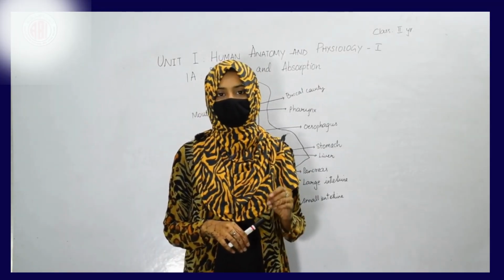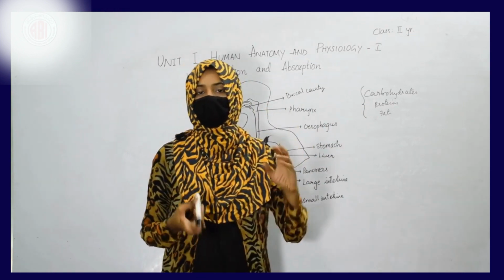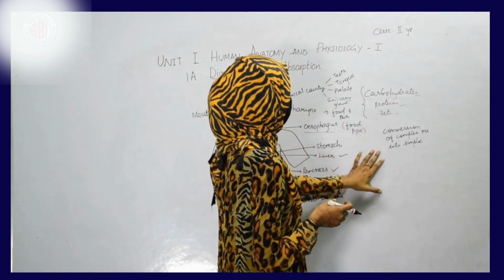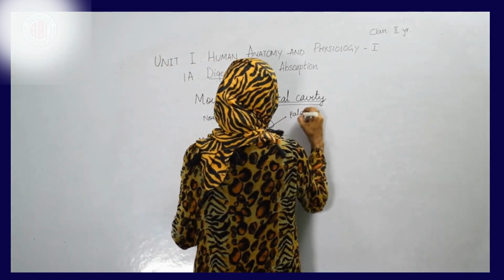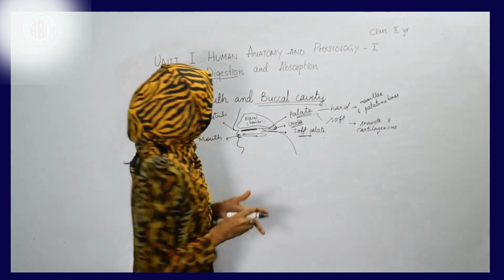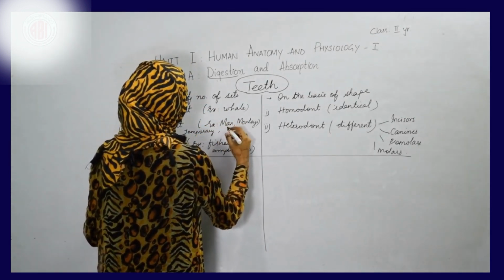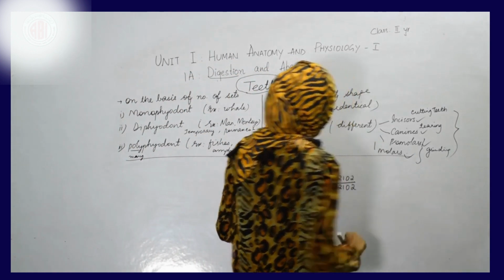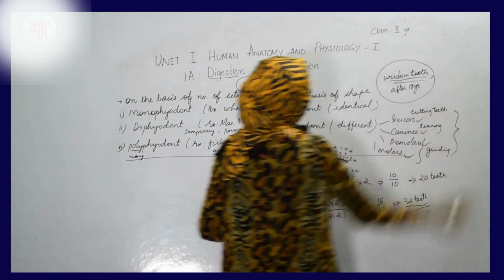Inter 2nd Year Zoology Chapter 01 Part 01 Unit 01 Digestion And Absorption 2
The alimentary canal has the following parts:

Mouth: Teeth have thecodont attachment, i.e. embedded in a jaw bone socket.
Diphyodont: Two sets of teeth during a lifetime. The deciduous or milk teeth (20) are replaced by permanent adult teeth (32)
Heterodont: There are four different types of teeth. Incisors (8, for biting), Canines (4, for tearing), Premolars (8, for crushing and grinding), molars (12, for making smaller pieces)
The dental formula is 2123/2123, it represents the upper and lower half of the jaw
Taste buds are present on the upper surface of the tongue in papillae
The tongue is attached to the oral cavity by the frenulum
Pharynx: Gives passage to food and air. The epiglottis (a cartilaginous flap) blocks the entry of food into glottis, the opening of trachea (windpipe)
Oesophagus: It is a long tube that opens into the stomach, which is regulated by a muscular gastro-oesophageal sphincter
Stomach: It is divided into four parts:
Cardiac – where oesophagus opens
Fundic
Body- central region
Pyloric- opens in the small intestine
Small Intestine: It is the longest part of the alimentary canal. Pyloric sphincter connects the stomach to the small intestine. It has three parts:
Duodenum
Jejunum
Ileum
Large Intestine: It also has three parts:
Caecum- it is a blind sac, which hosts microbes and has vermiform appendix (a vestigial organ) attached to it
Colon- it consists of four parts; ascending, transverse, sigmoid and descending
Rectum- opens out of the body through the anus
Further reading: Pharynx Location